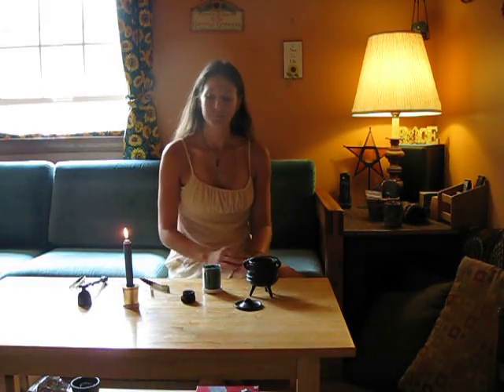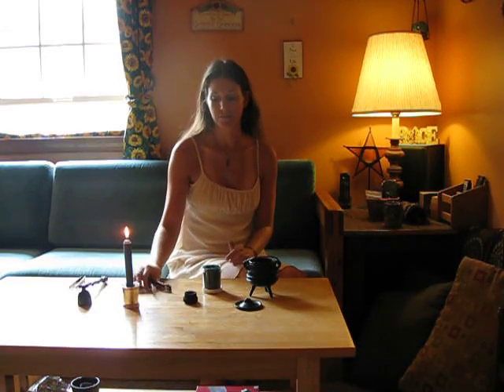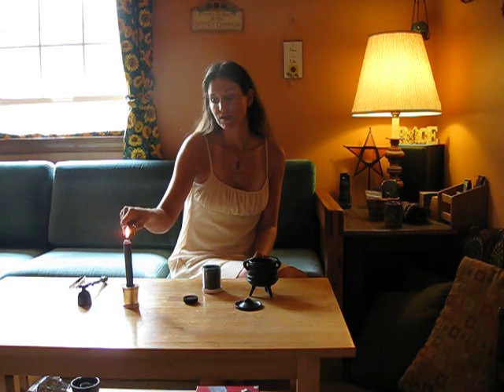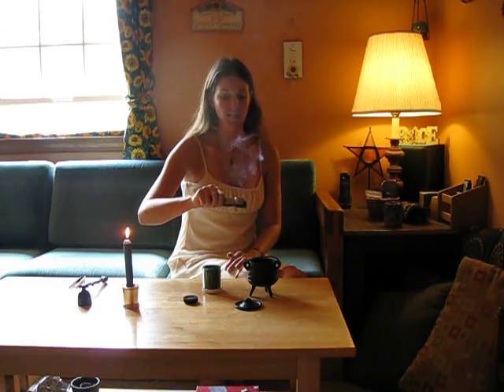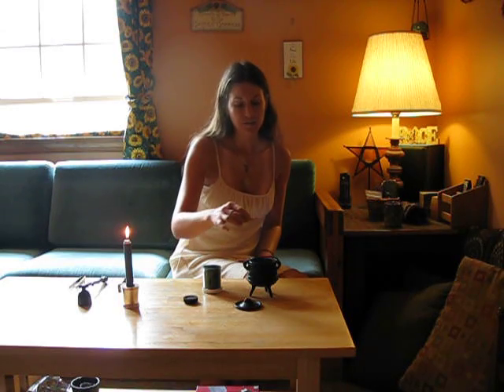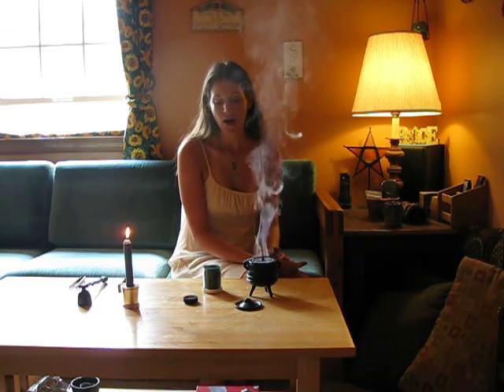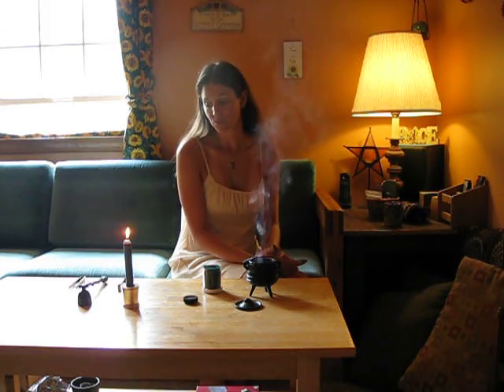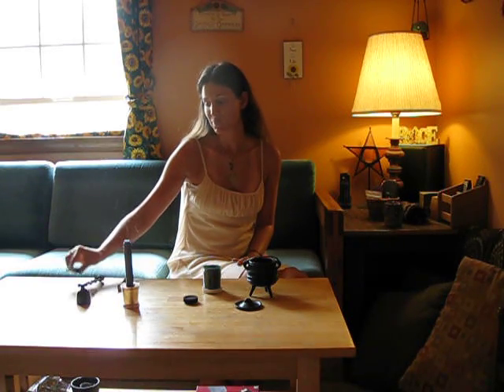Charcoal Disks for Incense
This is a quick video on how to use self lighting charcoal disks sizes 33mm and 40mm to burn incense and other herbs.

Other items in this video are tongs for charcoal, ribbed mini cast iron cauldron, incense burner sand, money drawing powder incense by Anna Riva, pentagram chalice/votive candle holder, blue 6" taper candle, antique branch candle snuffer, and the pinching candle snuffer.